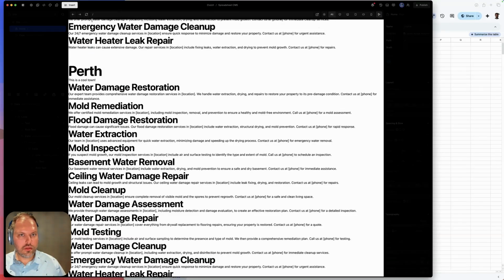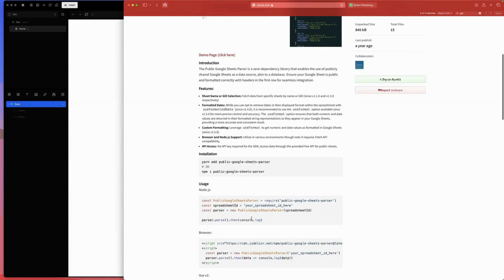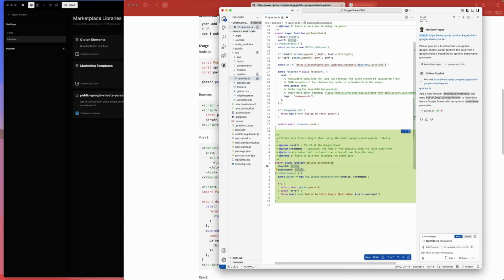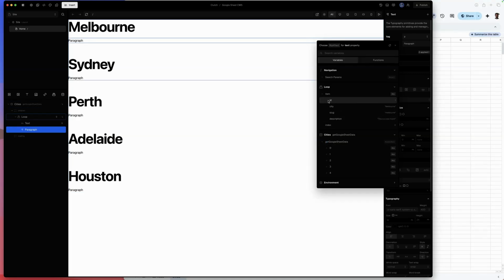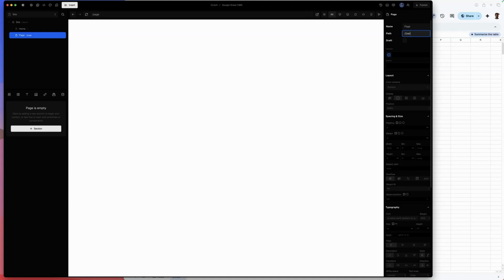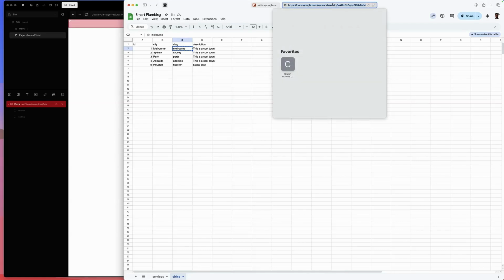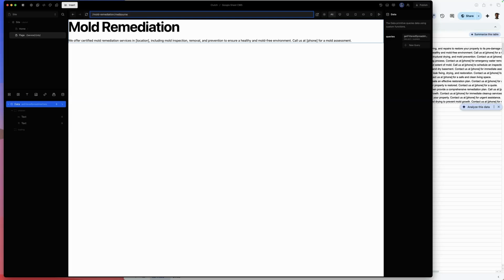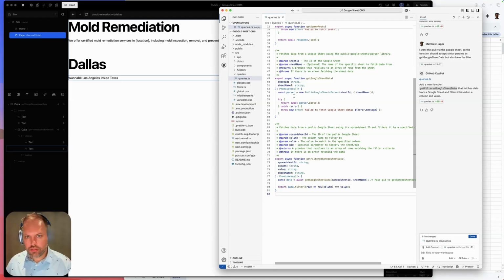Programmatic SEO with Clutch & Google Sheets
Ever wondered how to automatically generate SEO‑optimized pages for every service and city using only a Google Sheet? In this live Clutch coding session, you’ll learn how to:

⚙️ Set up a new Clutch project without WordPress

📊 Install & configure the public‑Google‑Sheets‑parser NPM library

🤖 Use AI prompts to build reusable functions for fetching and filtering Sheet data

🔄 Loop through “cities” and “services” to create a dynamic index page

🌐 Generate SEO‑friendly routes (e.g., /water-damage-restoration/houston)

🔄 See instant updates by editing your Google Sheet—add “Dallas,” refresh, and watch it appear

Whether you’re scaling a local business site or supercharging your SEO workflow, this demo shows you how to turn a simple spreadsheet into a powerful, content‑driven website in minutes.

00:00 Intro & Project Overview
01:27 Getting started with programmatic
01:50 Creating a new project
02:44 Querying Google Sheets Data
03:11 Checking google for library to parse google sheets
04:12 Trouble shooting library installation
04:35 Prompting the functions
08:33 Building an index screen
12:21 Build all of the individual pages
13:34 Filtering sheet
18:56 Linking
20:11 Live SEO Testing & Instant Updates
21:26 Wrapping Up & Next Steps

Enjoyed the walkthrough? Drop your questions or demo ideas in the comments below!